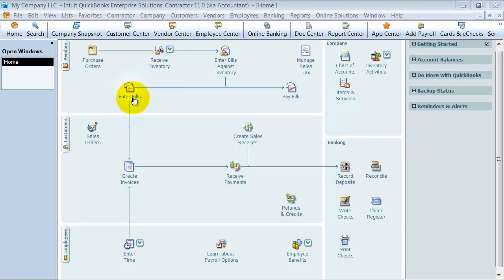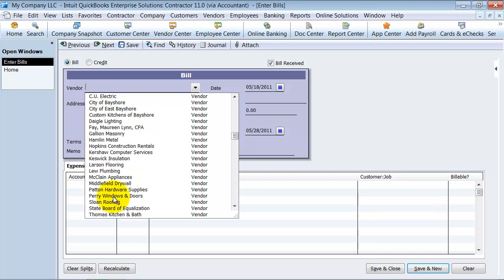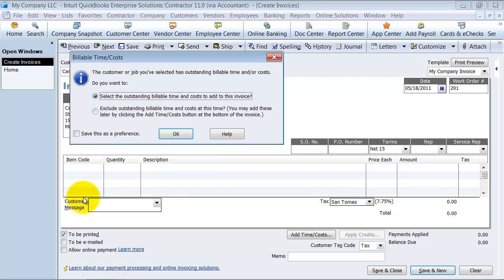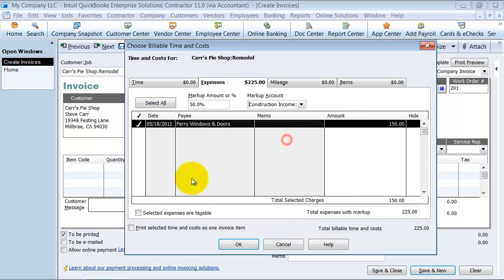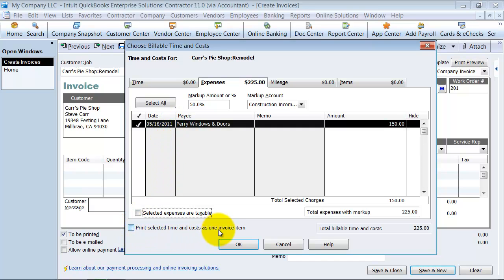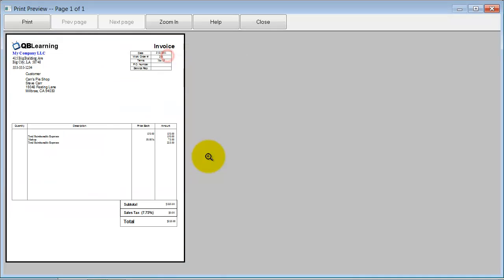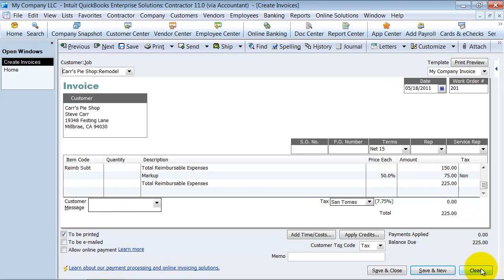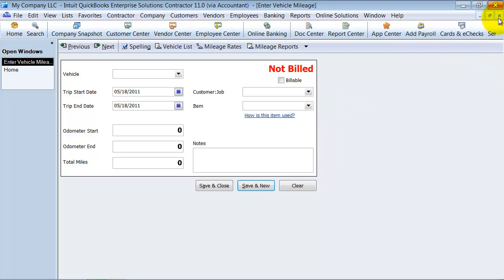QuickBooks Training - Reimbursable Expenses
Got reimbursements? Quickbooks does. This QuickBooks Training video shows you how Quickbooks allows you to mark purchased items and expenses to be reimbursed at the time of entry and what they look like on the final invoice to the customer.